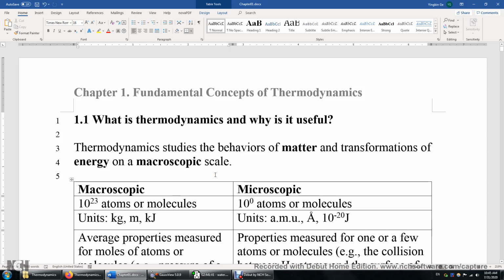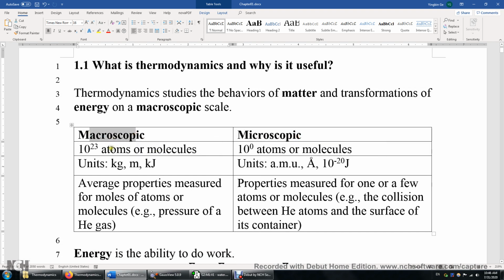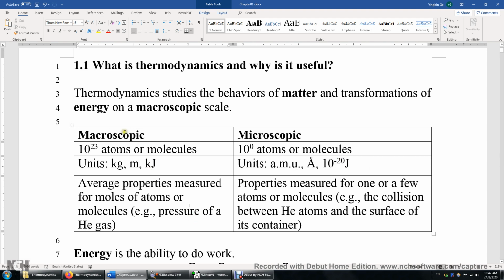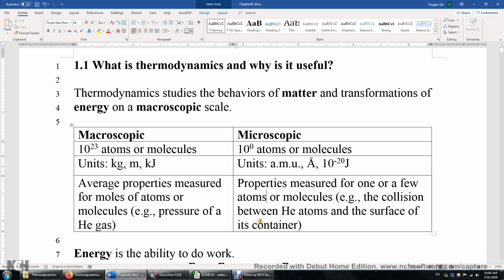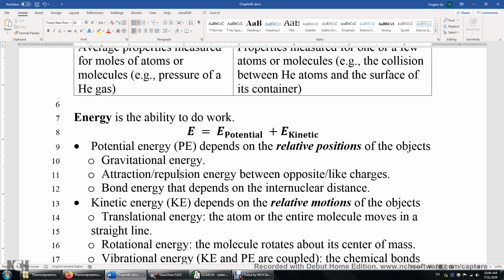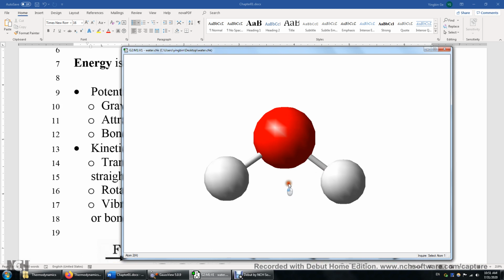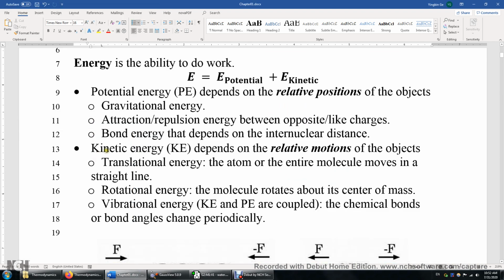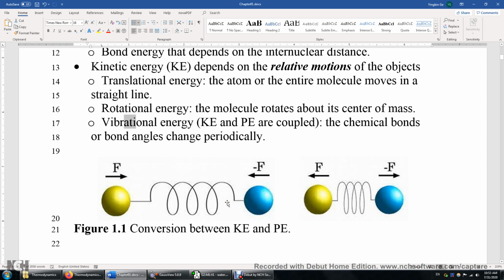1 1 Define Thermodynamics